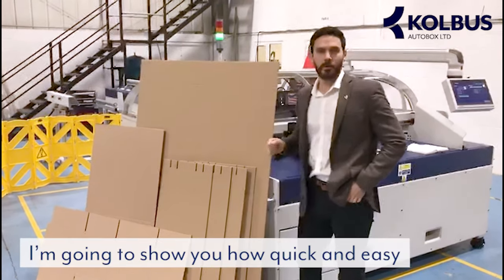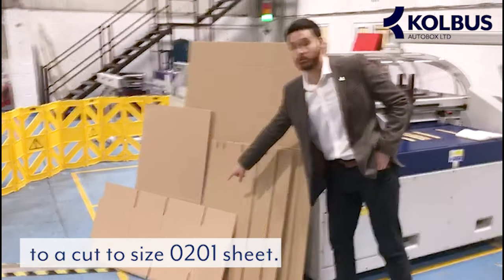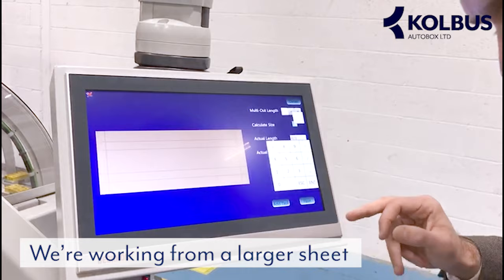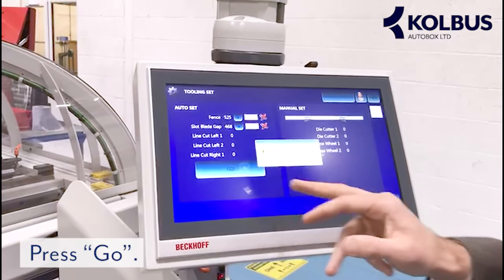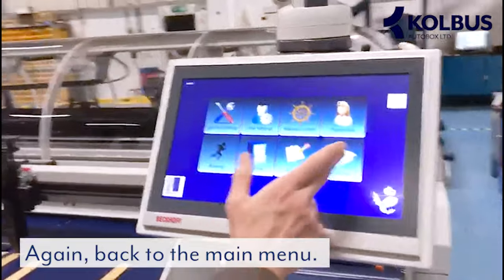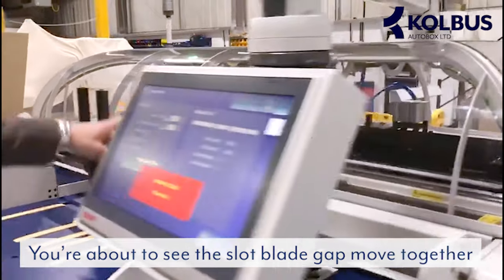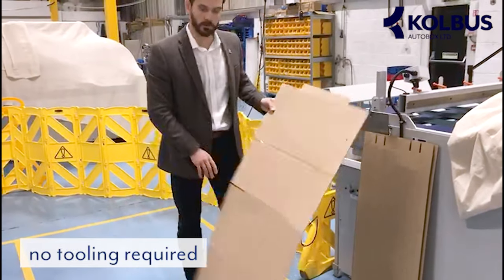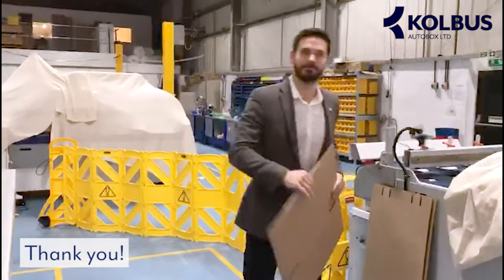Boxes made easy with the BOXER BX200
The company is focussed on specialised machines and systems for packaging production, on casemaking machines and rotary die cutting, together with a busy contract casting and manufacturing division.